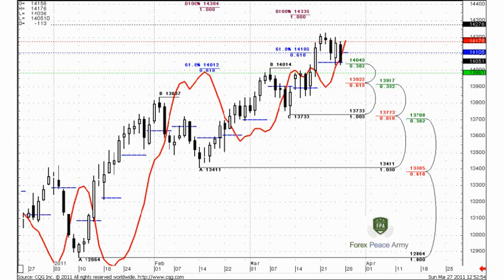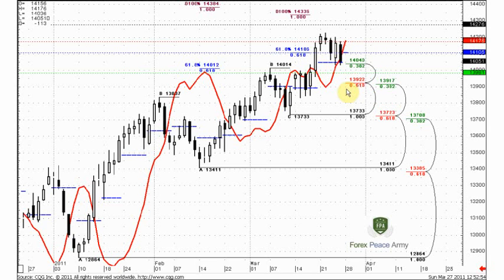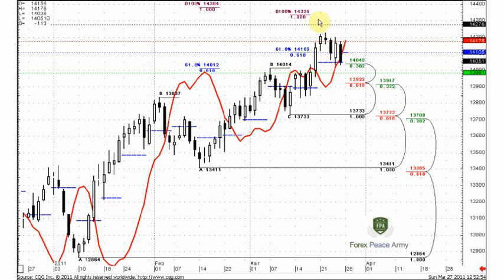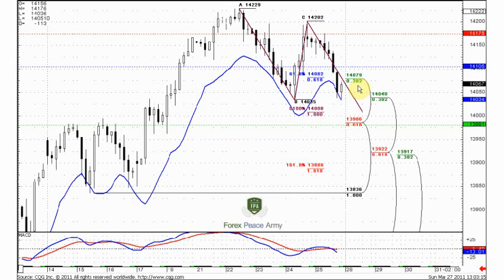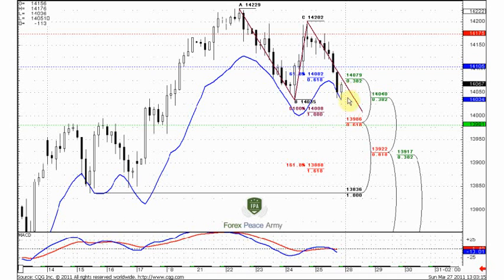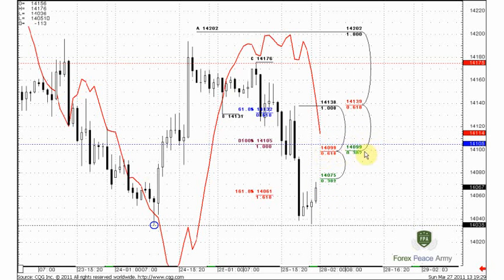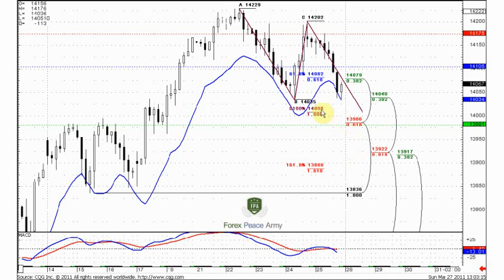Forex Peace Army|Sive Morten EURUSD Daily 03.28.11